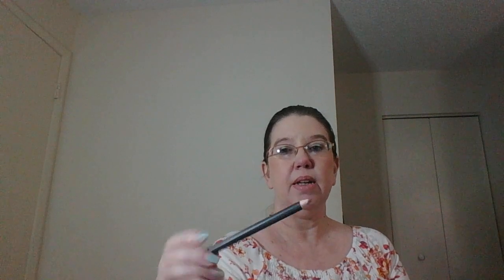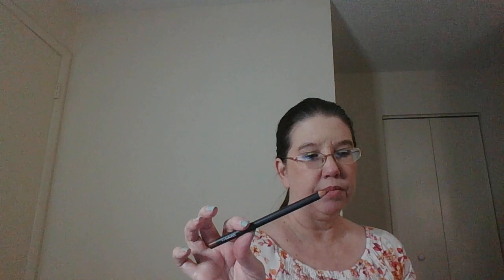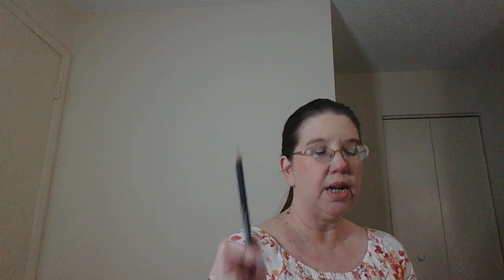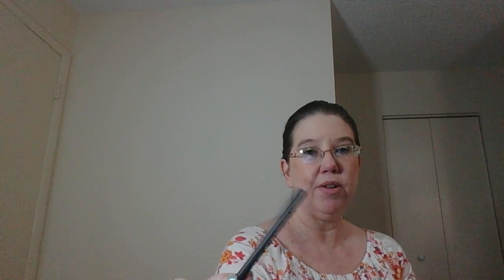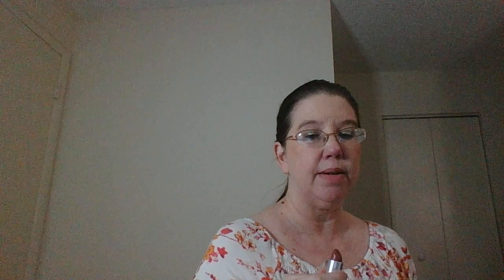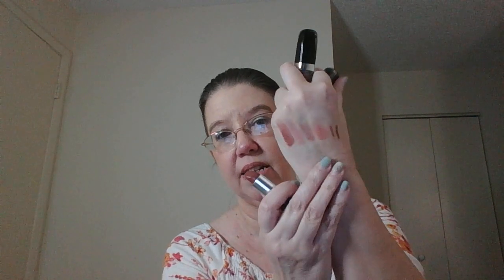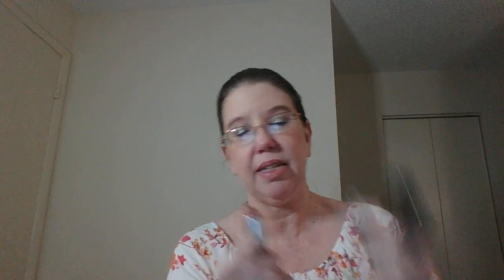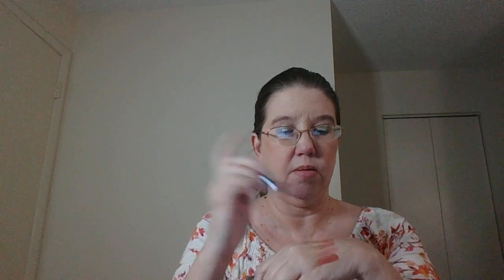Lip Service 2024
Monthly Updates
Creators: Jessica Lee & Amanda

Number or items: up to your discretion
This is all about the lip products. If the product is designed for your lips, it is fair game in this project. Set your own personal goals for this project.